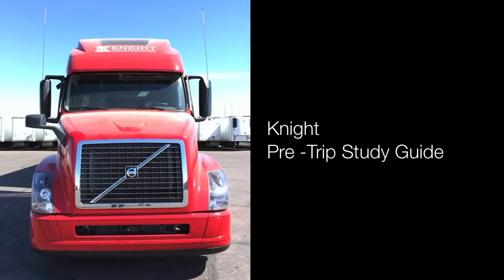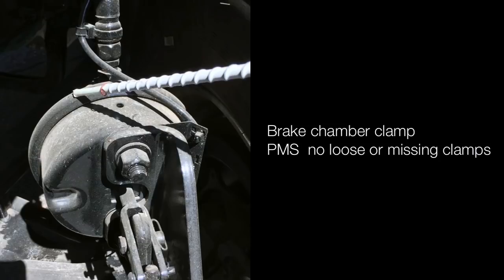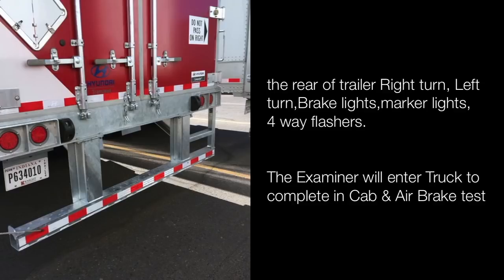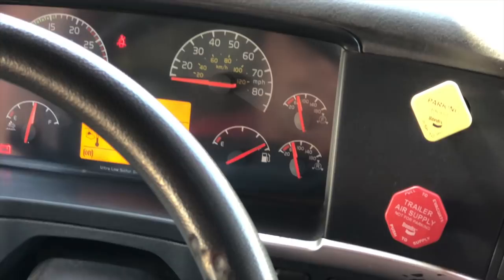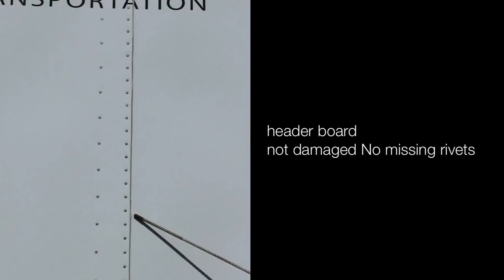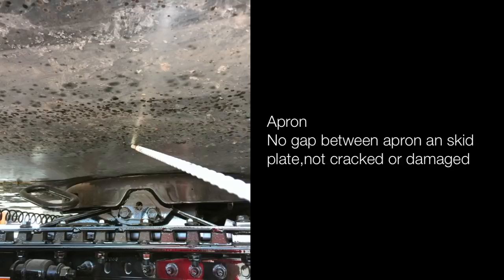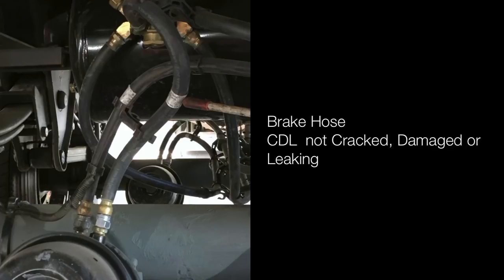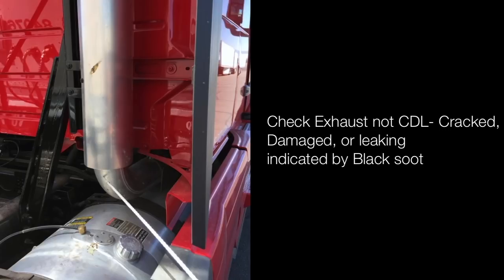Knight Pre Trip Parts & Self Test 2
This video is about Knight Pre Trip Parts & Self Test 2